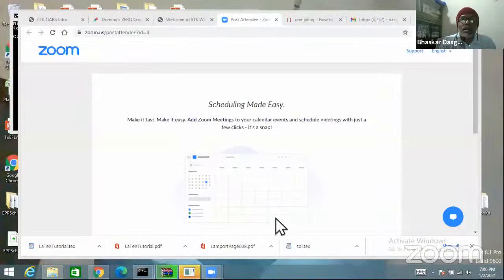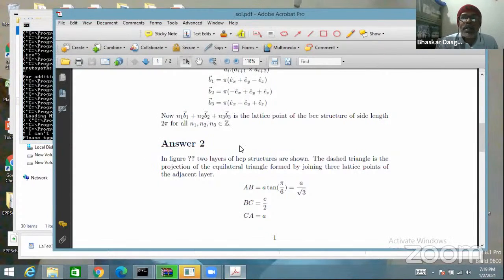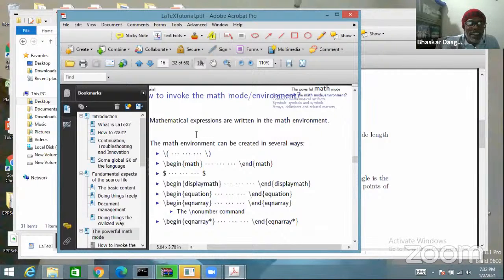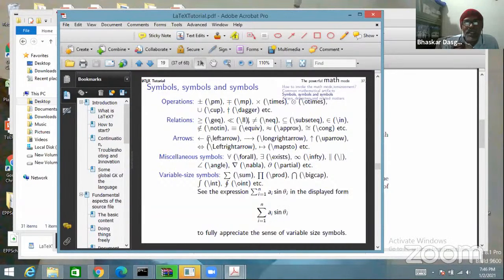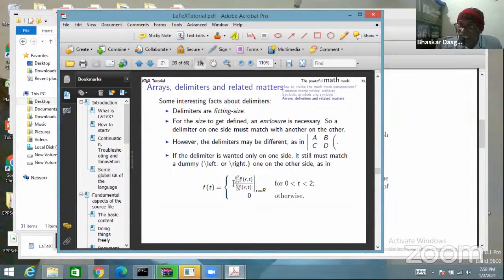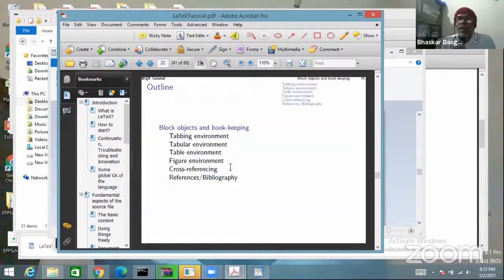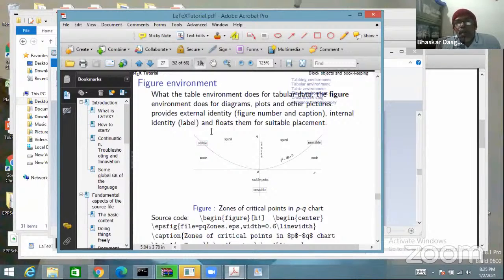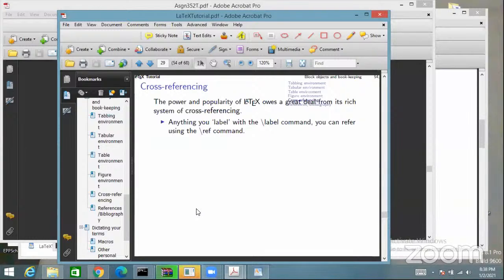Latex Tutorial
(Part 2) with Prof. Dasgupta